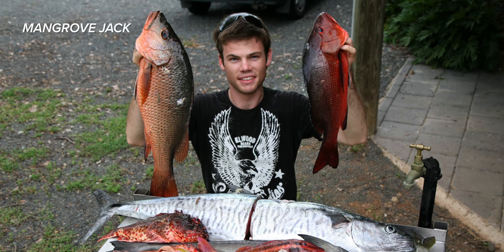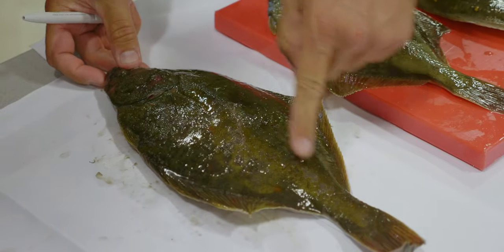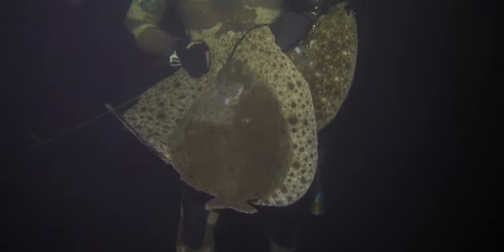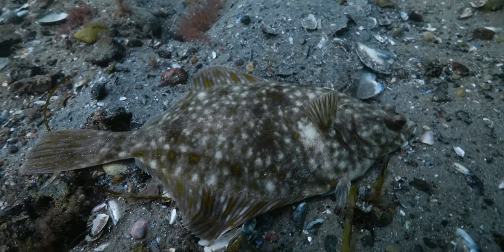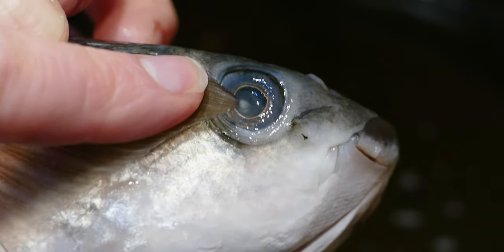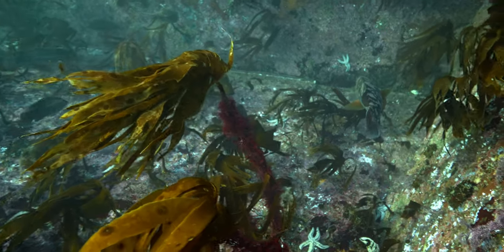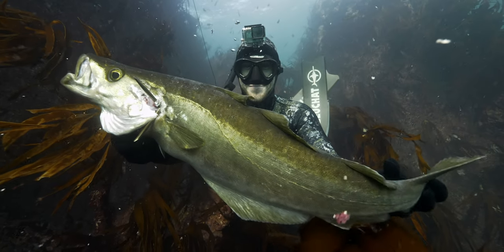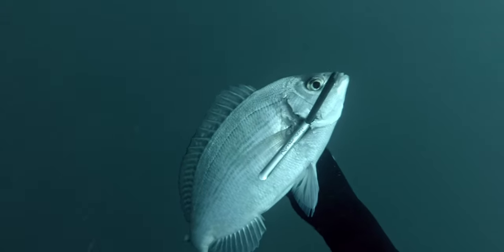WHAT'S THAT FISH? Target species ID for UK, France & Northern Europe Spearfishing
I know how hard it is to try and identify fish from books or photos online where the fish have been dead for hours. When spearfishing we see the fish in their natural environment which can look drastically different to when they are out of the water. I have put together this video to help new and old divers to be able to identify the common target species you will find in the UK and Northern Europe. Don't know a thick lipped mullet from a golden grey? This is the video for you!

DIVE GEAR:
Crimping tool
Strong Spectra
THE BEST MASK OF ALL TIME
Foot pockets I use with DiveR blades
No frills dive knife
Big fish reel
Small fish reel
Sportube for speargun travel
Warm water socks
Semi cold water gloves
Filleting knife
Skinning knife
Underwater iPhone case

CAMERA GEAR:
New big camera for underwater/vlog
Lens I use all the time
Lens I use underwater
Lens I use when it’s dark
ND I use (Essential!)
Microphone for vlogging
Microphone in studio
Camera for POV underwater
Super suit for GoPro 7
Head strap
Selfie pole
Drone I’m using
ND’s for drone
How to keep footage safe in remote places

Some of the above are affiliate links, meaning Amazon will kick a small percentage back to me if you purchase something through the link, you don’t even have to buy any of the listed products, just through the link is enough. It doesn't cost you anything but helps me in a small way to keep making videos.

0:00 Introduction
1:20 Plaice
2:40 Flounder
4:37 Turbot
6:08 Brill
7:04 Dover Sole
8:01 Lemon Sole / Topknot / Dab
8:47 Atlantic Halibut
9:18 Sea Bass
10:57 Thick Lipped Mullet
11:39 Thin Lipped Mullet
12:25 Golden Grey Mullet
13:14 Ballan Wrasse
14:20 Pouting
15:30 Atlantic Cod
16:40 Pollack
17:50 Coal Fish
18:21 Black Bream